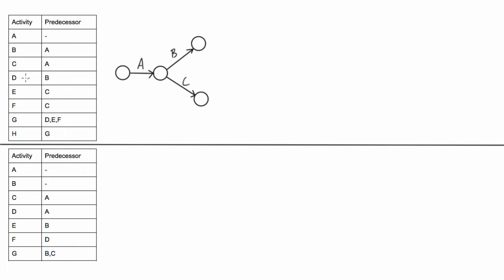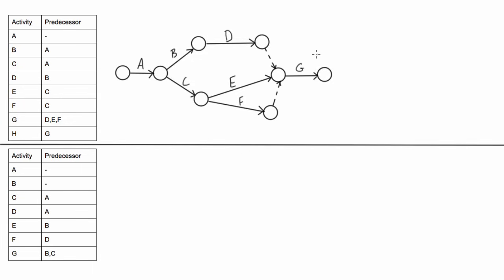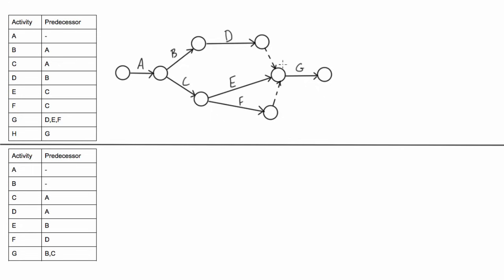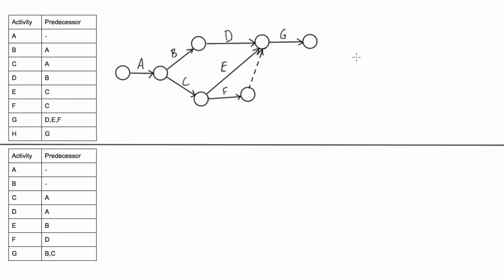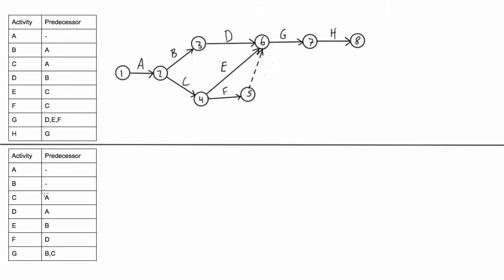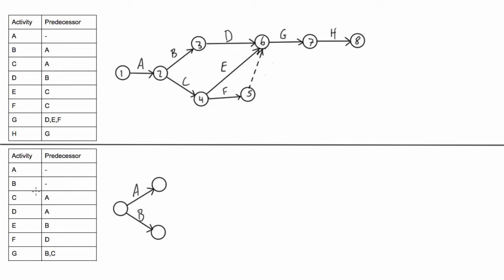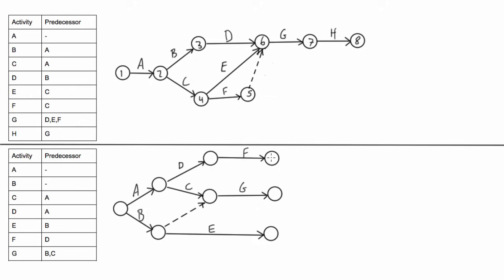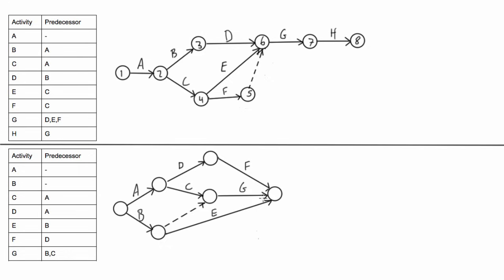How to draw a CPM network diagram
Project Management Tutorial: How to draw a CPM network diagram.